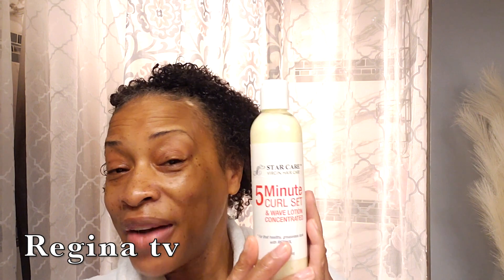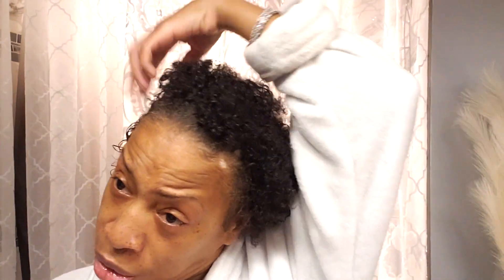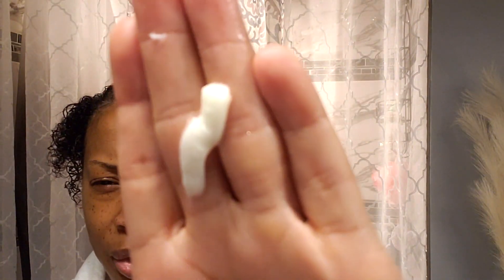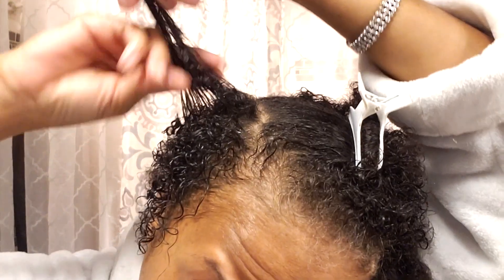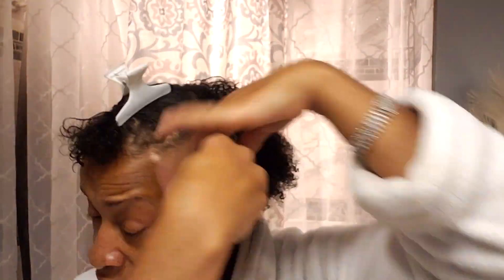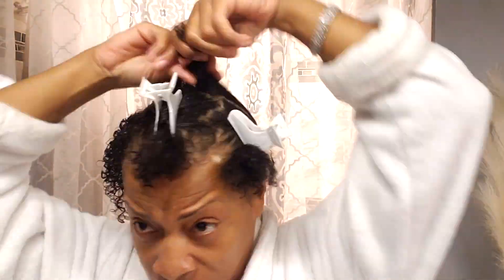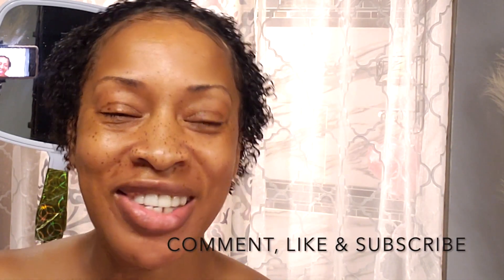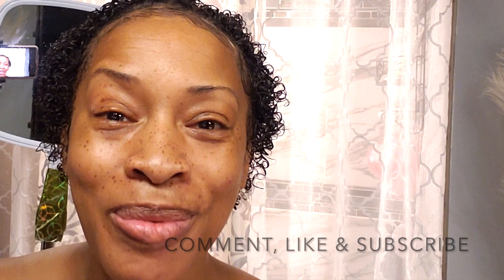HAIR SETTING LOTION FOR NATURAL CURLS & PERMED HAIR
In depth product review. If you're looking for a product for all of  your hair setting needs than this is the product for you. This hair lotion can be used for all hair types. If you have natural hair it will bring out your curls,  this hair lotion also works well for roller set.

Hindu Sheen